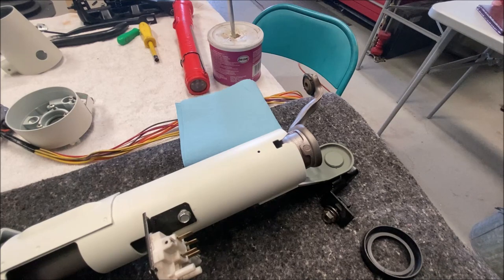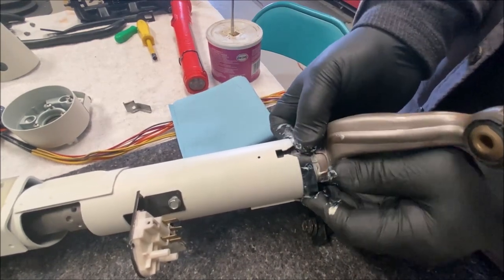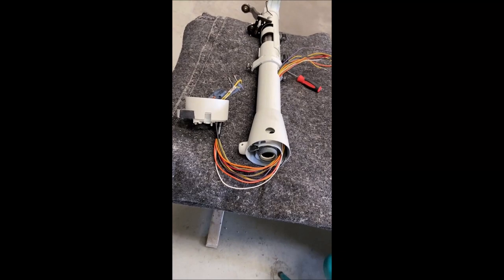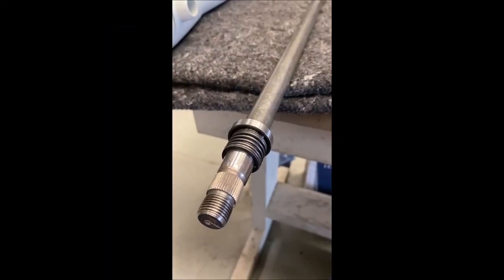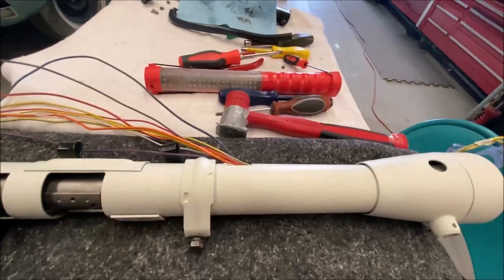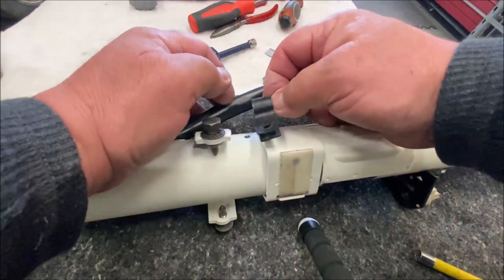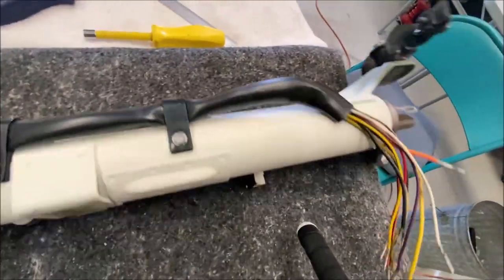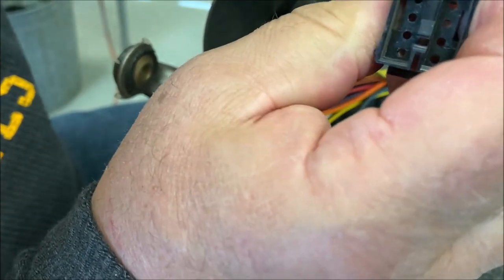1964 66 Thunderbird steering column and slide mechanism PT 2 Assembly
This video is about assembling the 1964-66 Thunderbird steering column and slide mechanisms and whats involved.